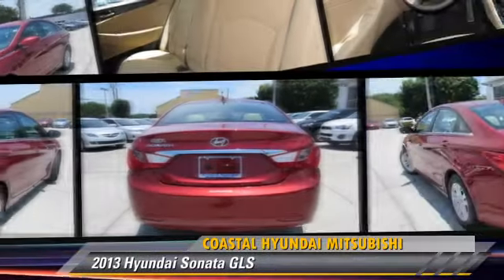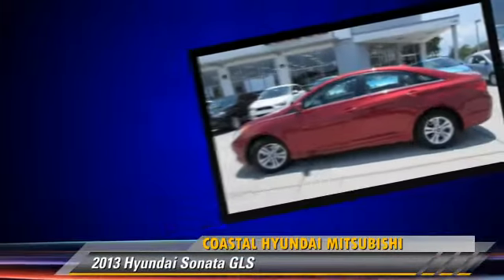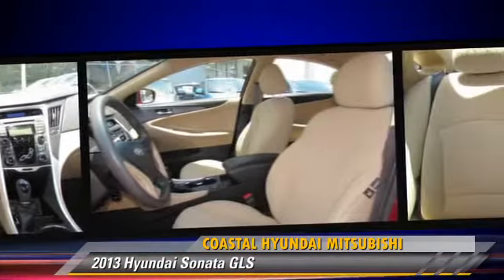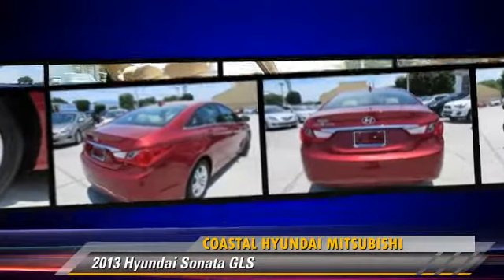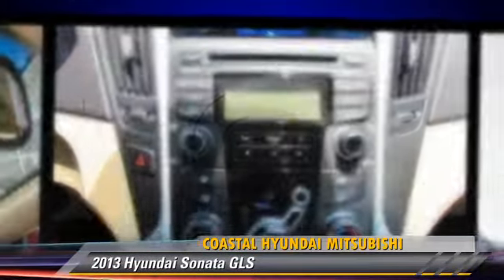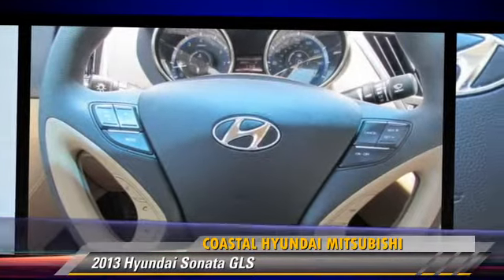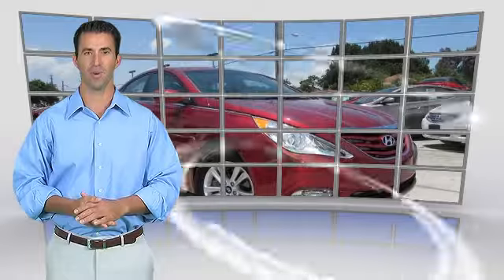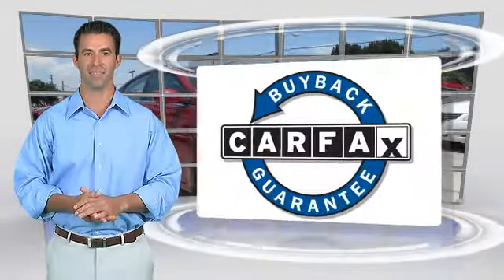Coastal Hyundai Mitsubishi, Melbourne FL 32901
[DFIN:3:3033696:I:219:1DD65305:e3932ff783a37545c18cdd6a25ac7c35]